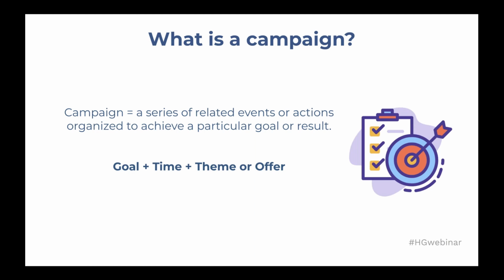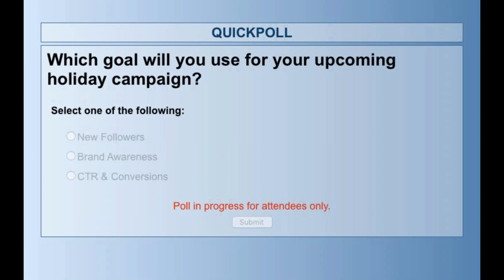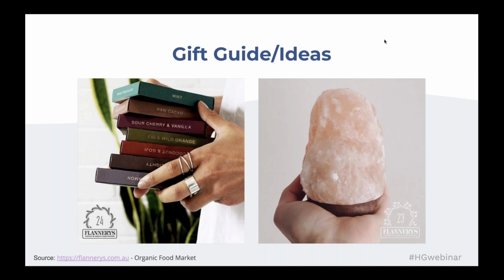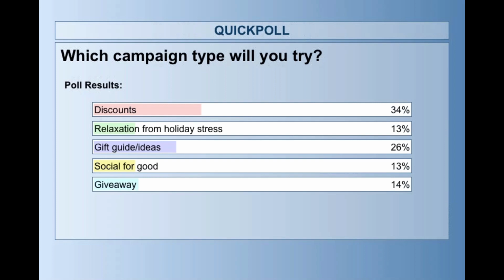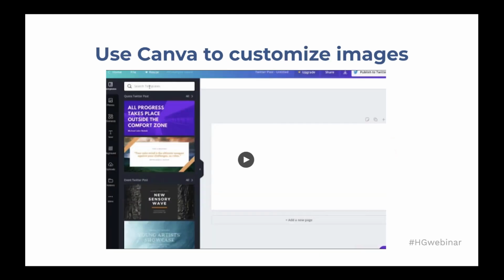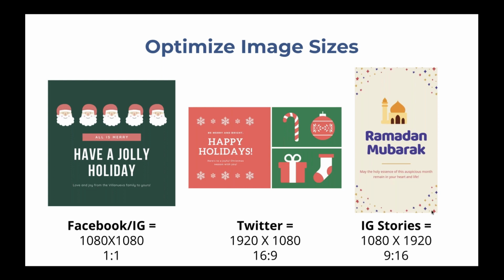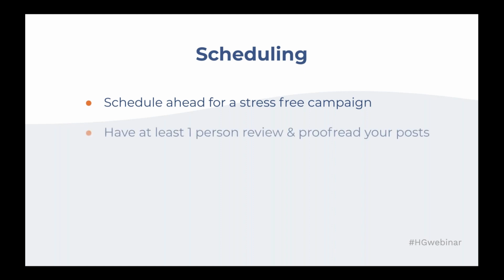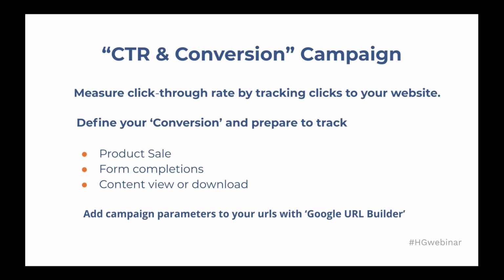How to Kickoff an Epic Holiday Social Media Campaign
How to Plan, Create, Execute, and Measure a successful social media marketing campaign for the holidays, or any time really.

What is a social media campaign?
A series of related content, organized to achieve a particular result through social media platforms. The result could be Engagement, New Followers, Click-Through Rate or Conversions.

Learn:
1. How to Define Your Social Media Campaign
2. How to Plan Out Content
3. How to Execute The Plan
4. How To Measure Success and ROI of Your Campaign
4. Measure Success and ROI